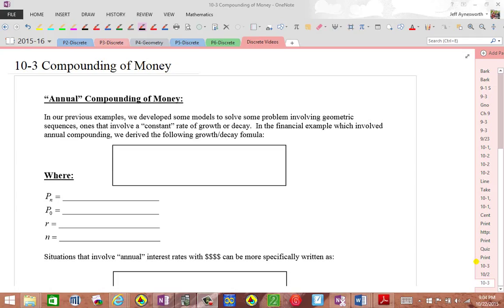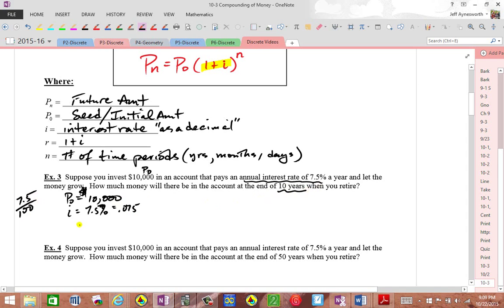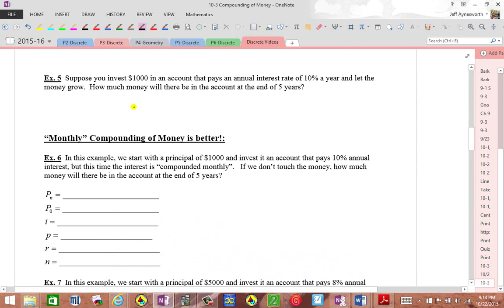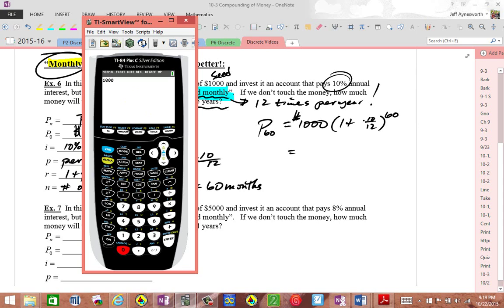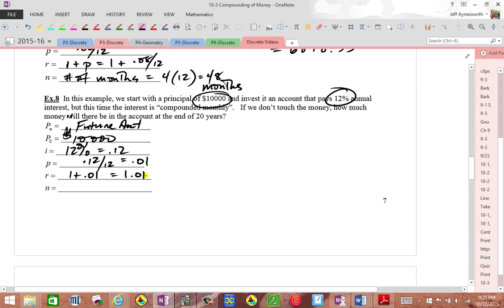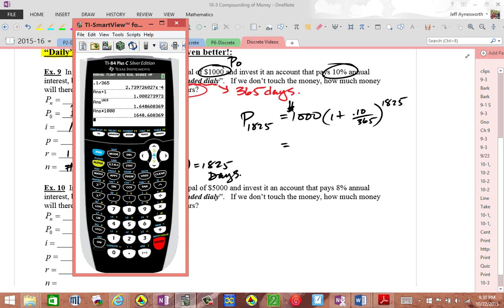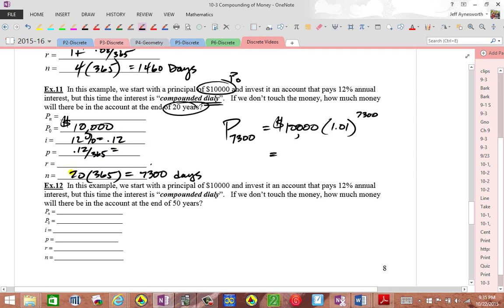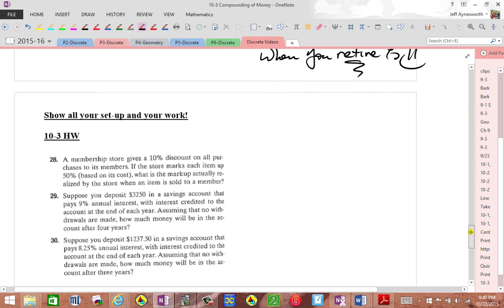10 3 Compounding of Money, pg 6 to 9 Video